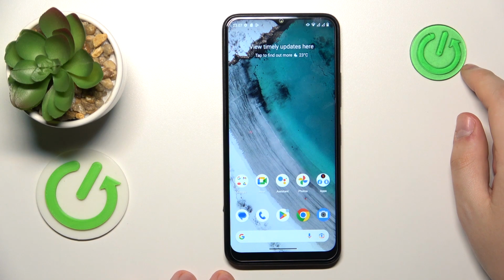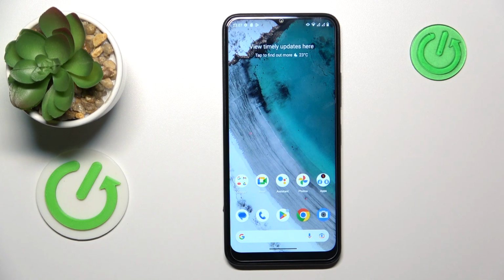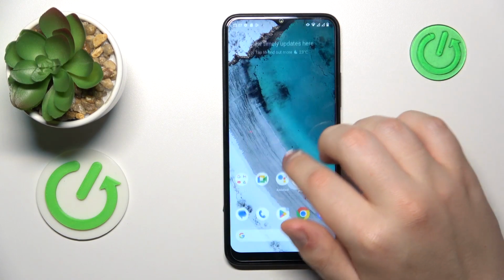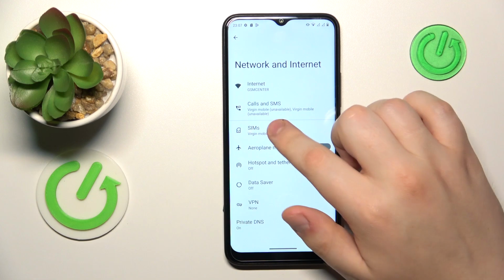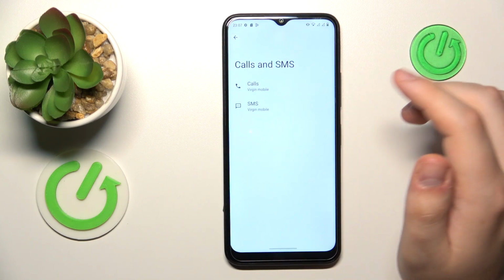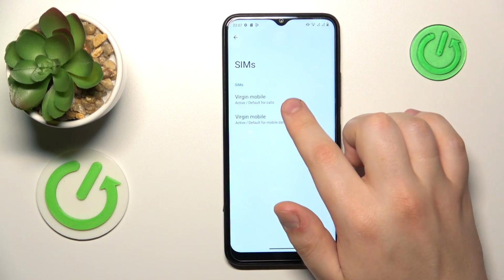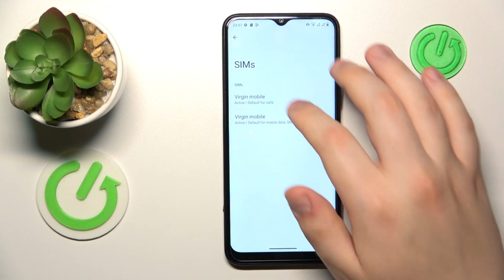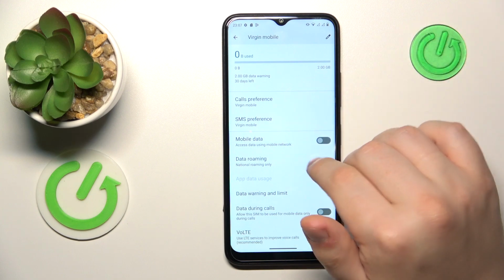How to Switch SIM Preferences on NOKIA C32 - Select SIM for Calls and SMS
In this tutorial video, we will show you how to switch SIM preferences on your NOKIA C32, allowing you to select which SIM card to use for calls and SMS. This feature is especially useful for dual-SIM users who want to manage their communication preferences efficiently.

How to change SIM preferences on NOKIA C32 for calls and text messages?
How to adjust the preferred SIM card for calls and SMS on NOKIA C32?
How to replace the default SIM card for communication on NOKIA C32?
How to set the primary SIM for calls and text messages on NOKIA C32?